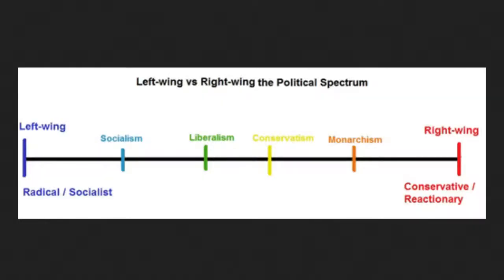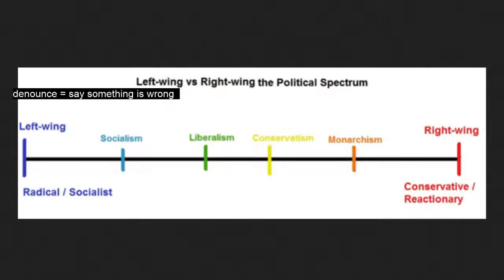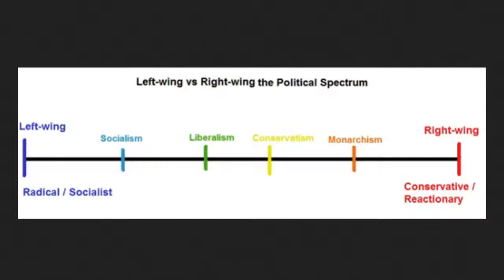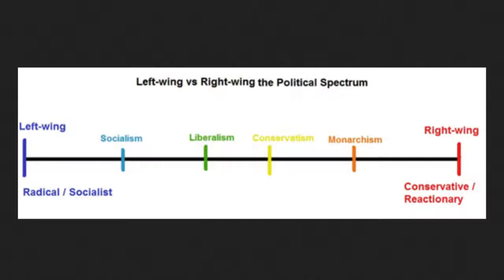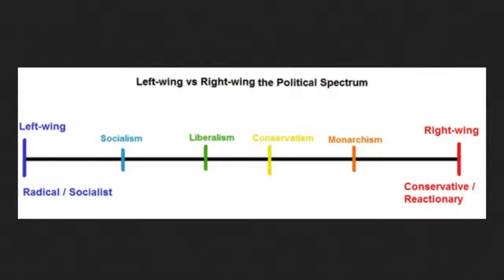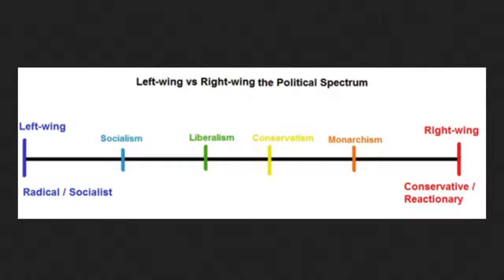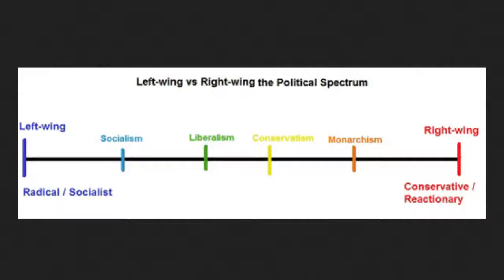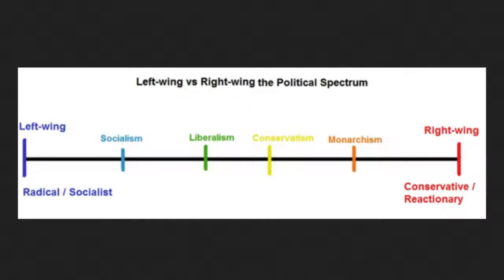Labels, part 2: Left and Right Wing, Extreme and Moderate, Radical and Reactionary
To continue this series on critical thinking, today we are learning more vocabulary for political discourse to describe the political spectrum like the difference between the Left and the Right wing, what it means to be "radical" and "reactionary", "extreme" or "moderate", and when to use or be suspicious of these terms.

This video is part of a series designed to help high-intermediate and advanced ESL students get good enough at English to enter a college or university, especially in the social sciences, such as politics, economics, history, geography, philosophy and business.